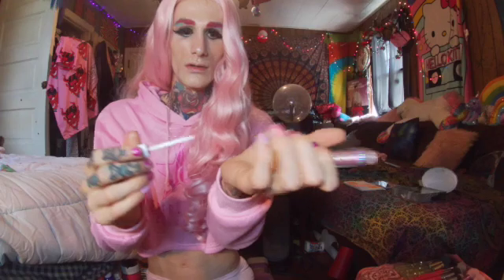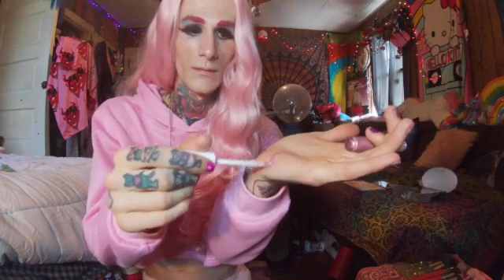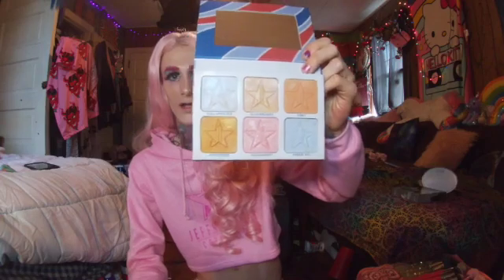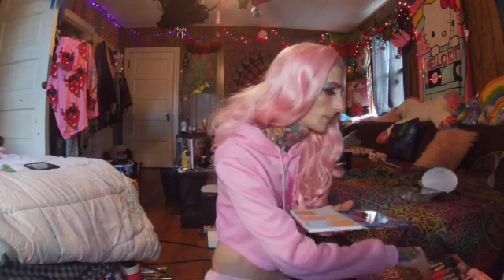⭐Killerrain Gold⭐Liquid eye Shadow glitter and glow and Jeffree Star Brainfreeze skin frost palette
emoqueen shine so so nice 2020 !!!